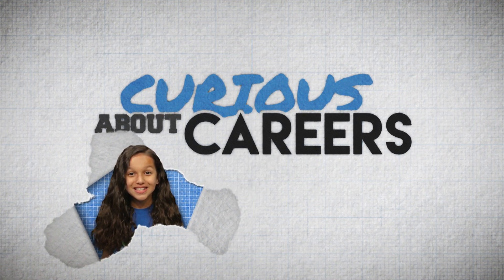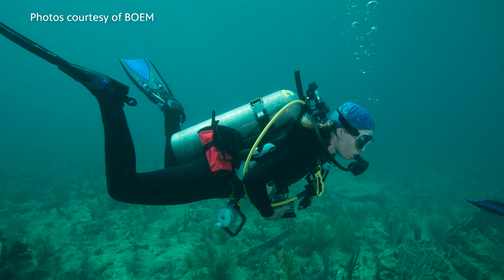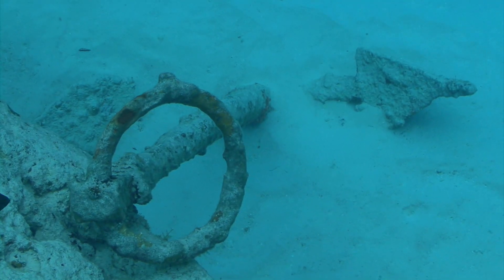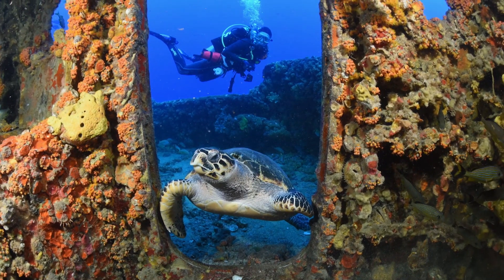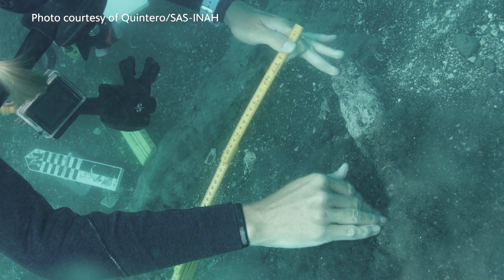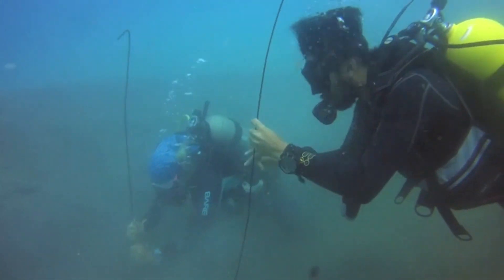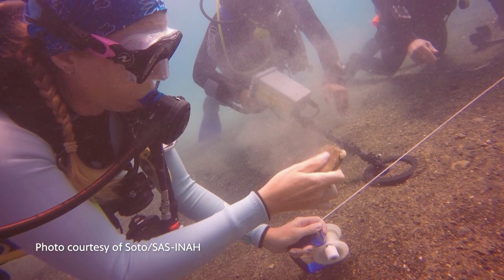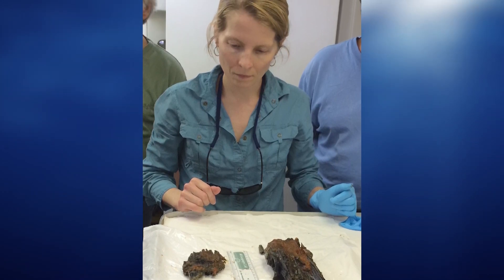Marine Archaeologist | Melanie Damour | Curious About Careers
Genesis dives into exploring marine archaeology with Melanie Damour! Melanie explains what it’s like to scuba dive to historic shipwrecks to study ancient artifacts and bring history back to the surface.

Support for "Curious About Careers" is provided by Capital Area District Libraries (CADL).